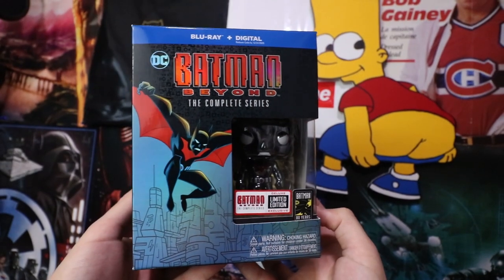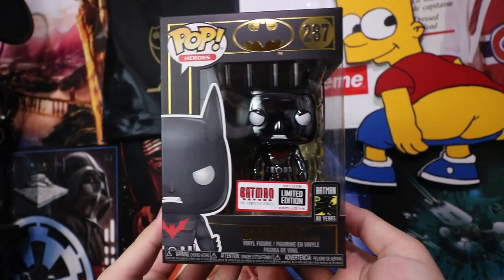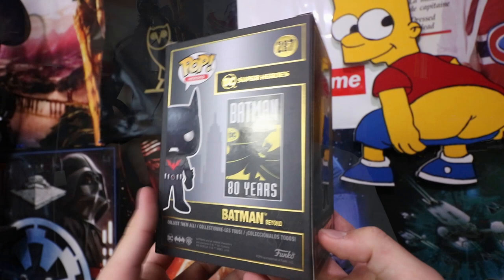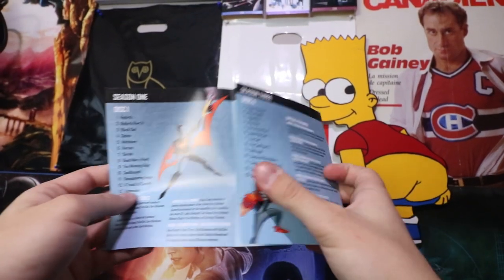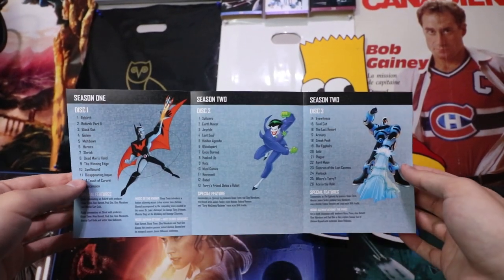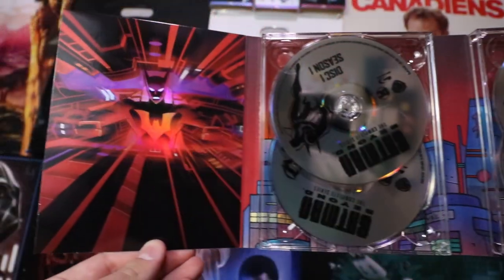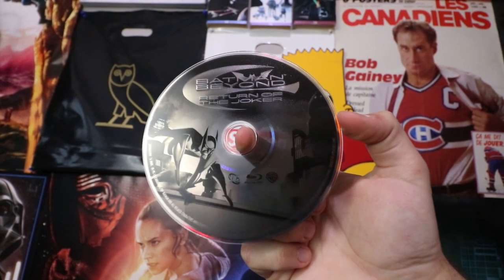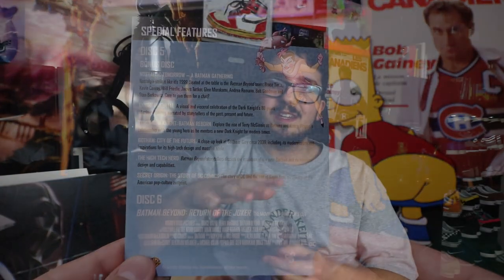Batman Beyond Blu-ray Series Unboxing!